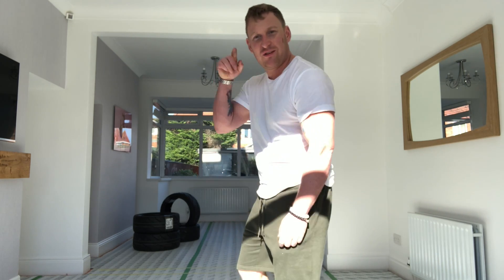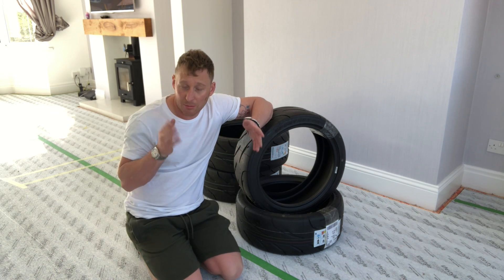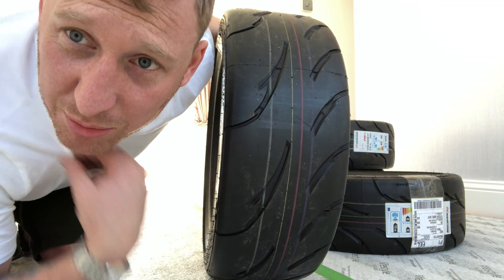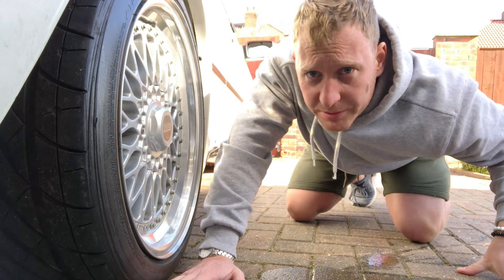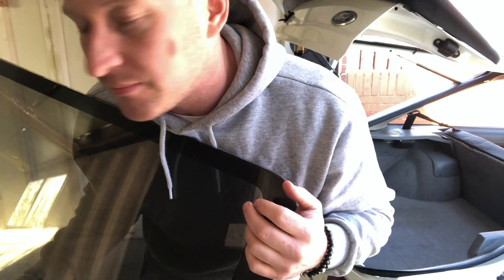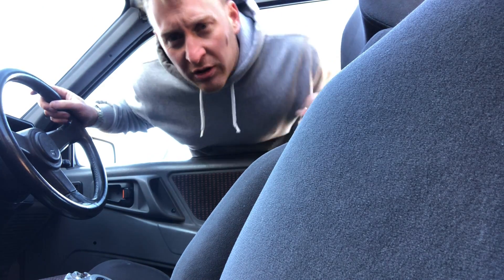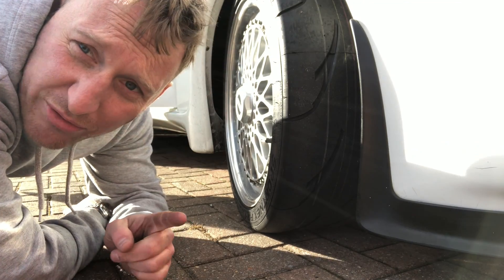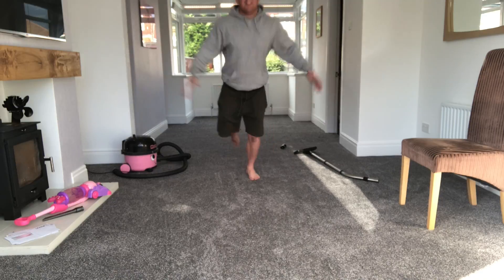Tyred Cosworth 💨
Nankang AR1 tyres 👌🏼

The best NGK Spark Plugs for Cosworths ⚡️

The best engine oil for any Cosworth 👌🏼